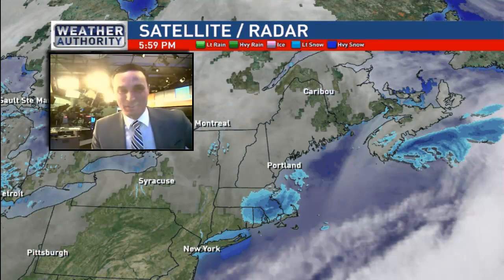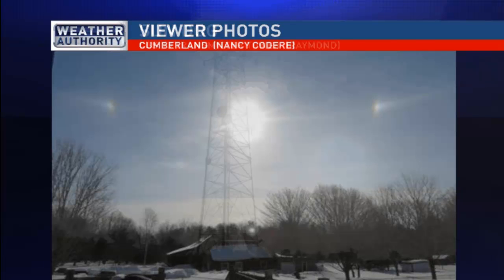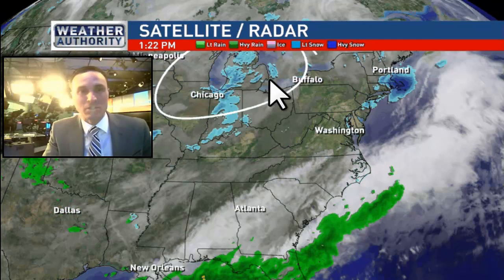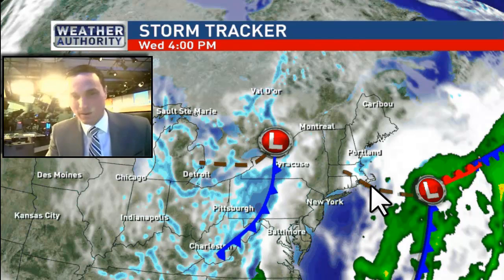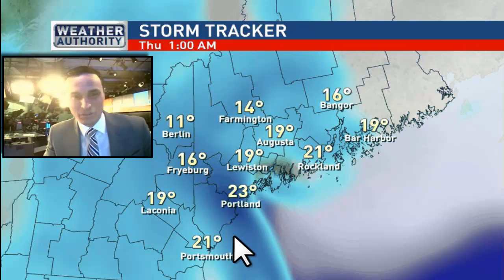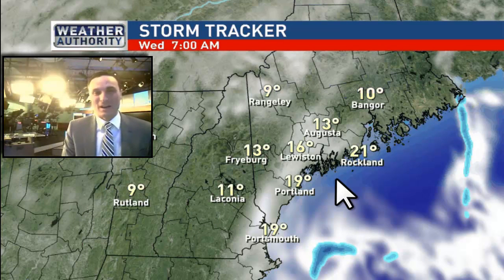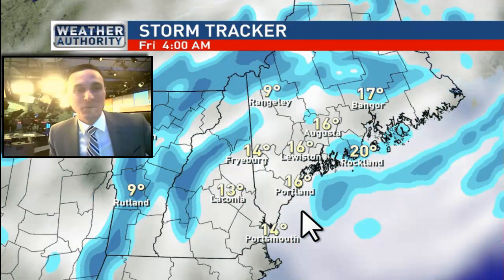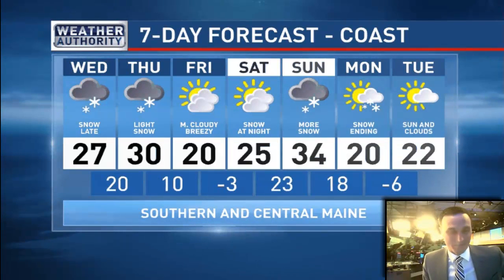Charlie Lopresti's Weather Extra 2/17/15